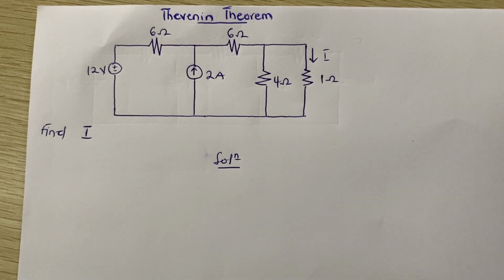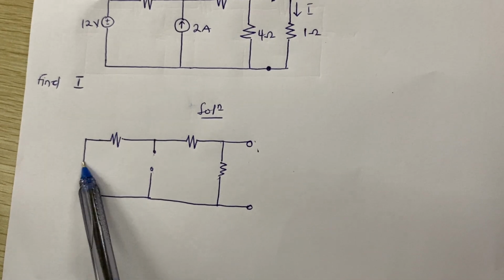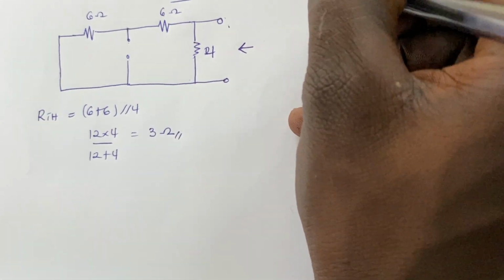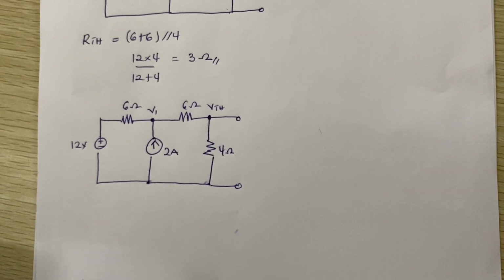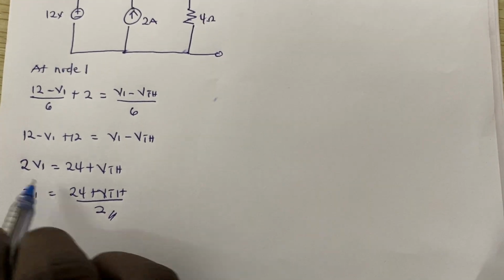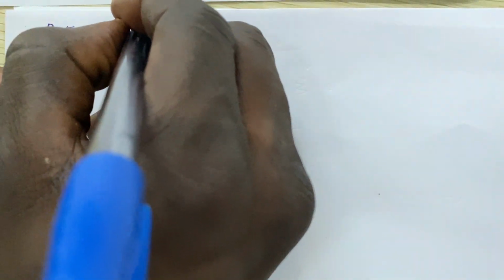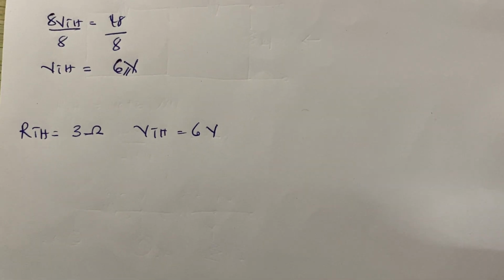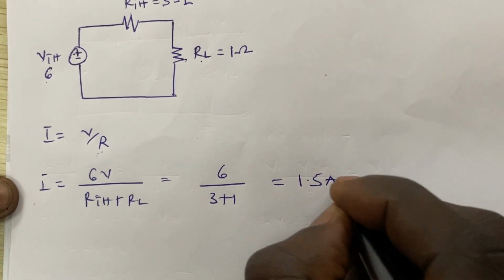THEVENIN'S THEOREM | CIRCUIT ANALYSIS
In this video, we dive deep into Thevenin’s Theorem — one of the most powerful tools in circuit analysis! Learn how to simplify complex electrical circuits into an equivalent Thevenin voltage source and resistance. Ideal for students studying Applied Electricity, this tutorial breaks down the concept step-by-step with clear explanations and worked examples.

Whether you're prepping for exams or brushing up on fundamentals, this lesson will help you grasp Thevenin’s Theorem with confidence.

📌 Topics Covered:

What is Thevenin’s Theorem?

Steps to find Thevenin equivalent

Applications in real-world circuit